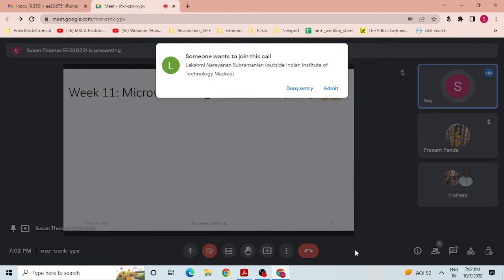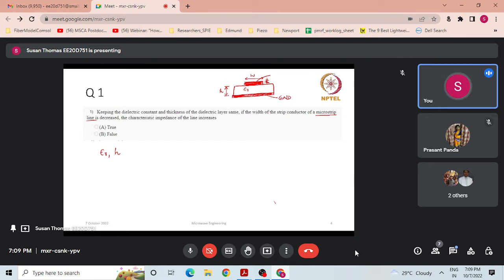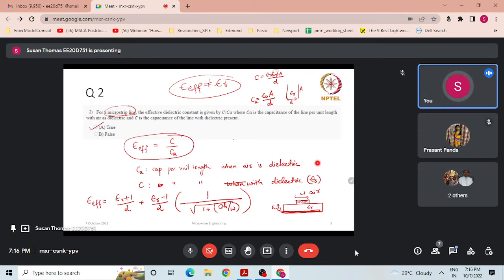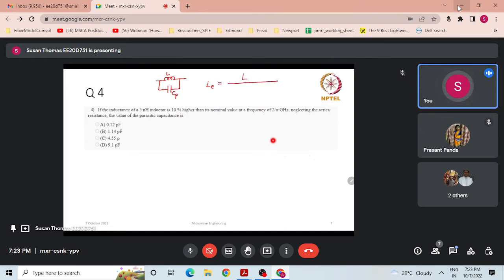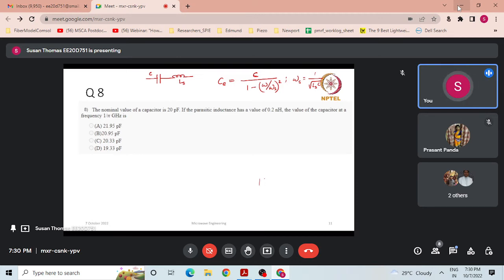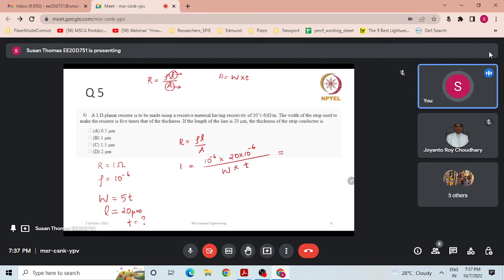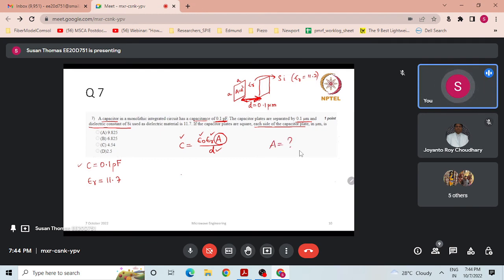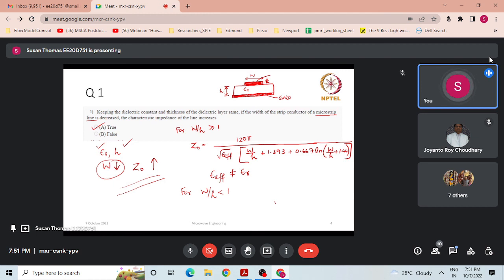Microwave Engineering_NPTEL_Week 11_Tutorial